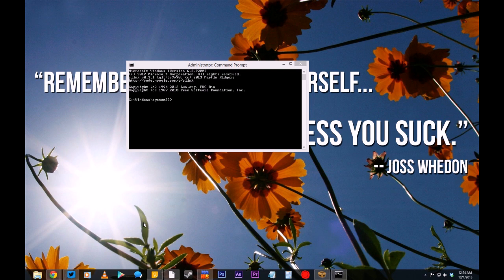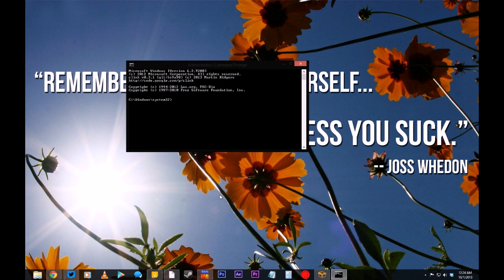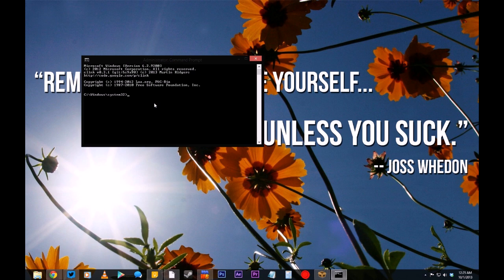How to Create a Custom Refresh My PC Image with Recimg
Using a simple command line tool, you can create a custom image for Refresh My PC that includes all of your desktop apps already installed. Just be sure to begin with a fresh installation.

To create a full Windows installation disc with updates, user accounts, and even your serial key included, check out this video